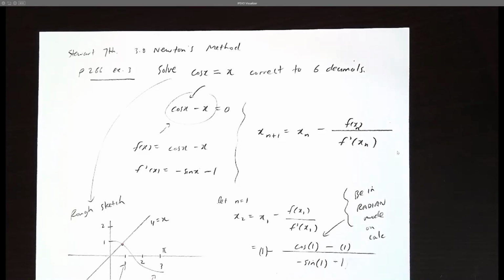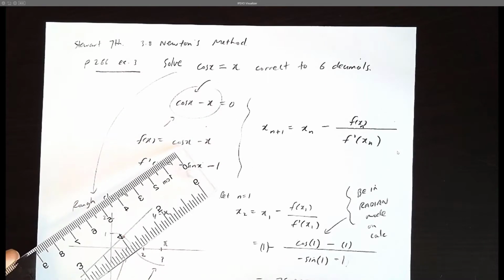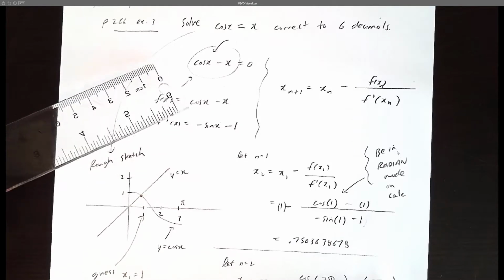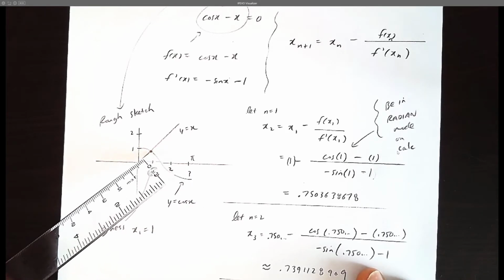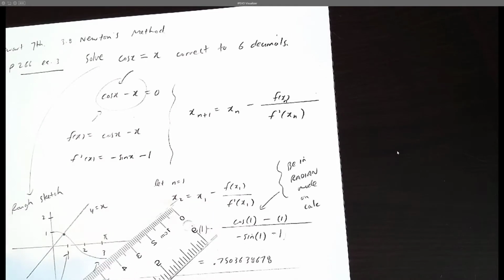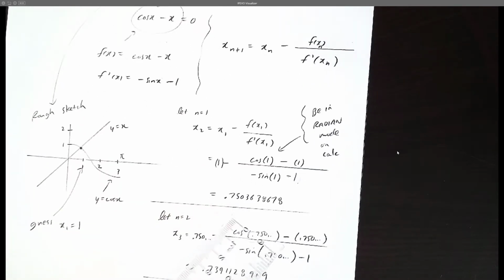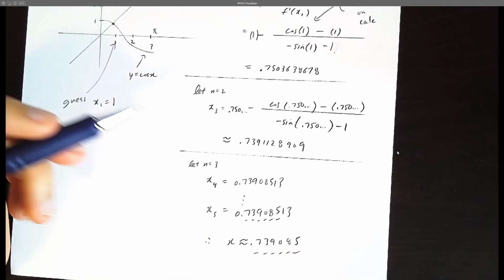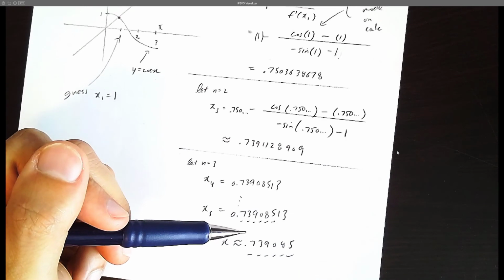Stewart Calculus 7th p266 Example 3